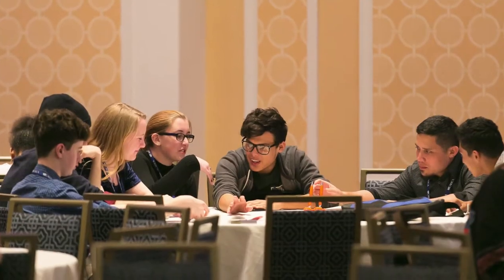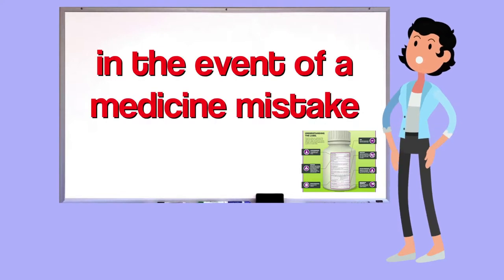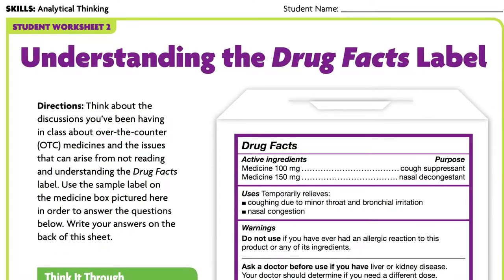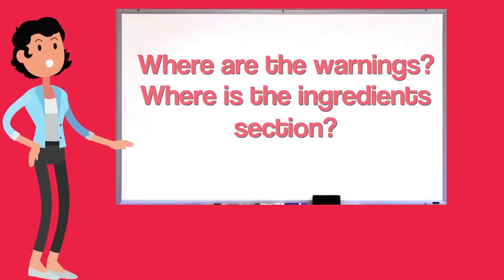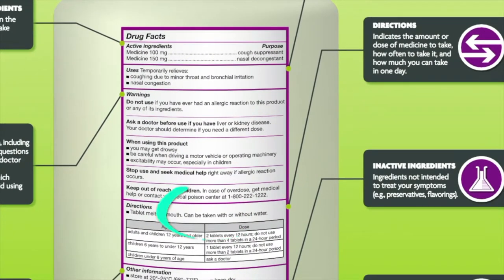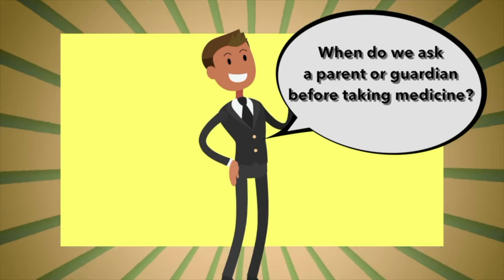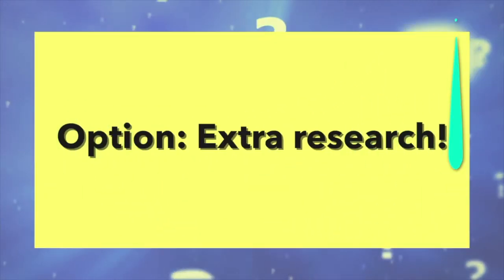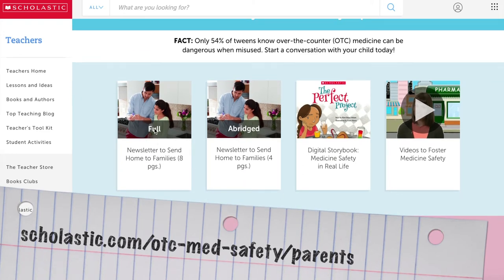Over-The-Counter Medicine Safety Program Lesson Two